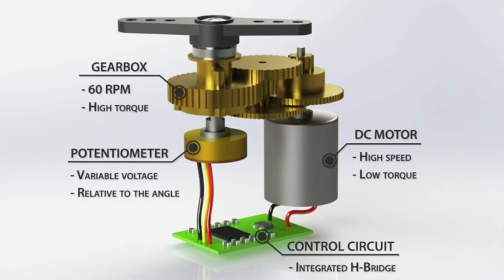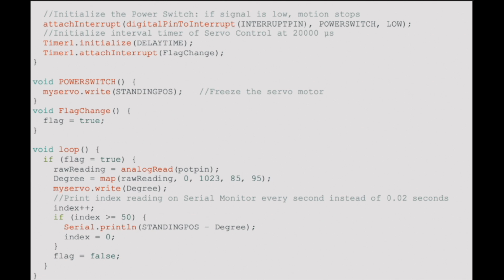Project 2.6.1: Mechanical